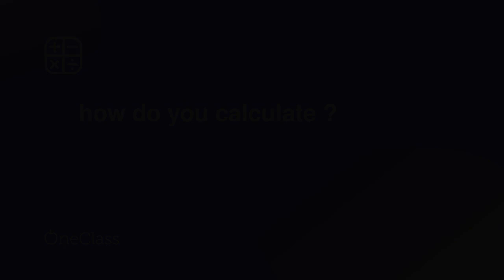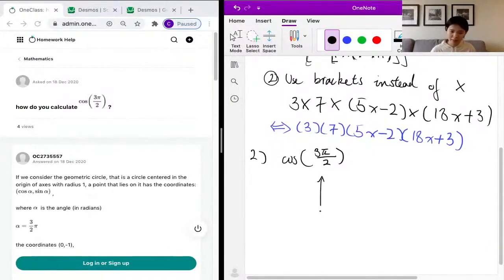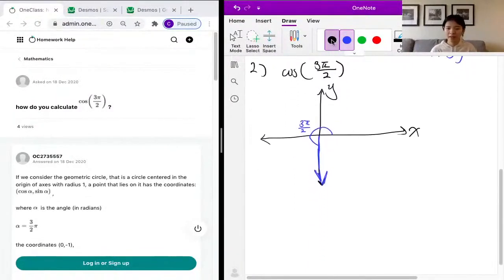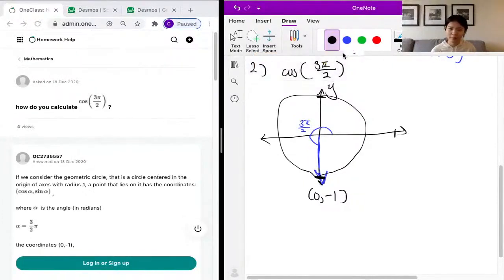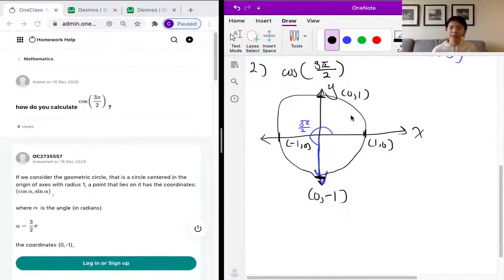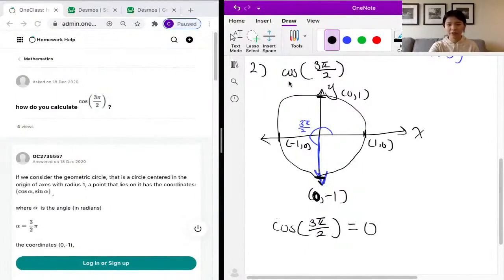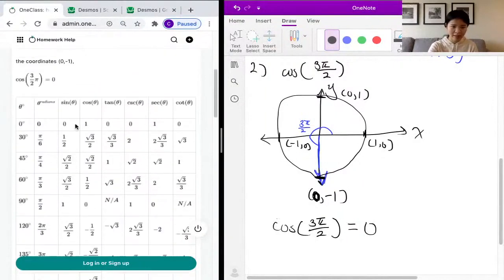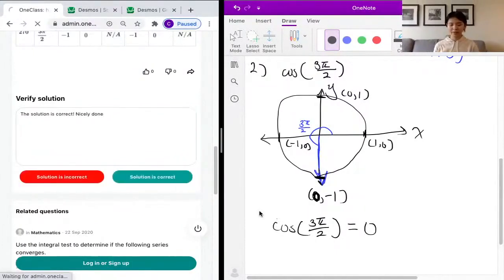how do you calculate ?